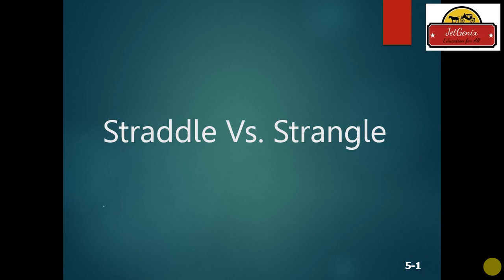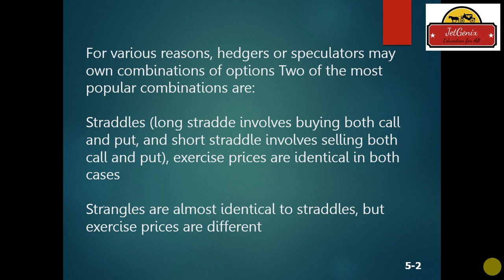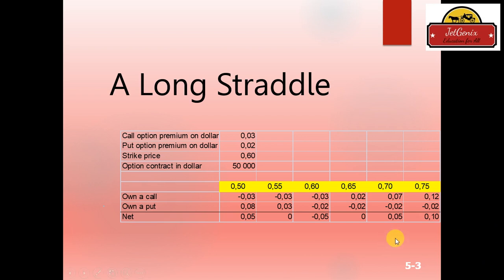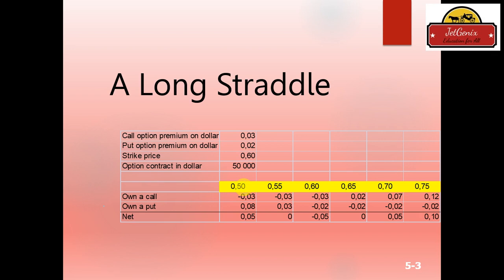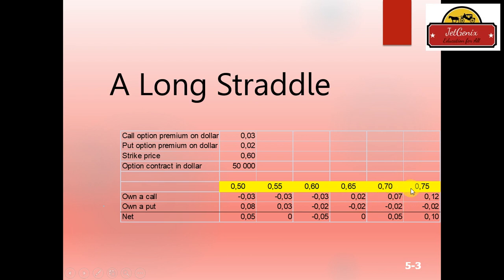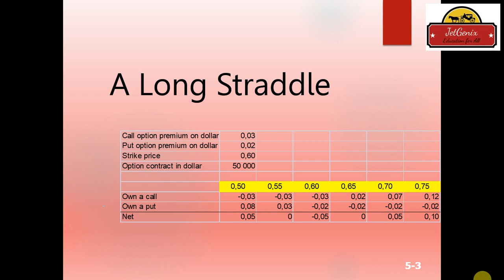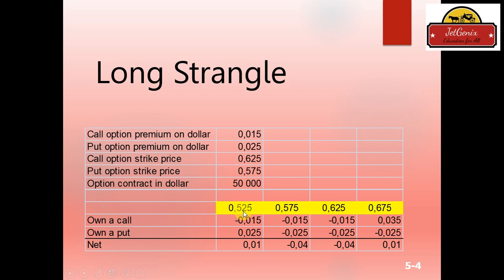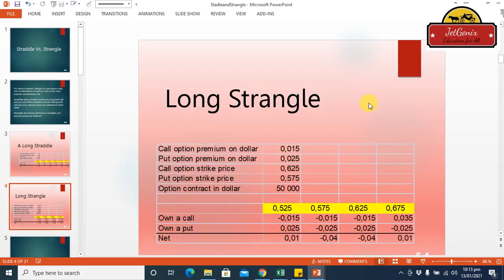Straddles vs. Strangles - Which Options Strategy Should You Use & When?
The long straddle (buying a straddle) is a market-neutral options trading strategy that consists of buying a call and put option at the same strike price and in the same expiration cycle. While the strategy is technically bidirectionally neutral, long straddles profit from significant stock price movements in either direction or increases in implied volatility.